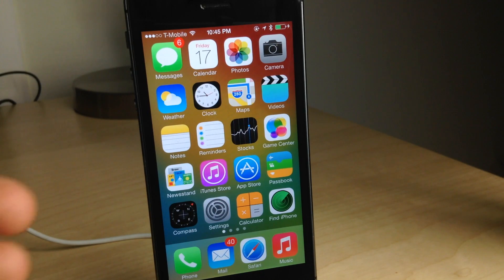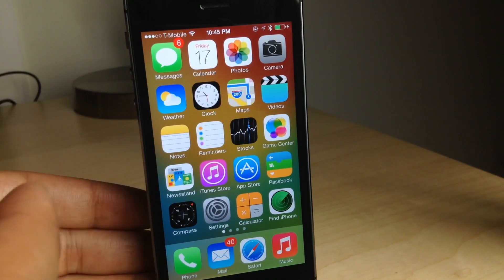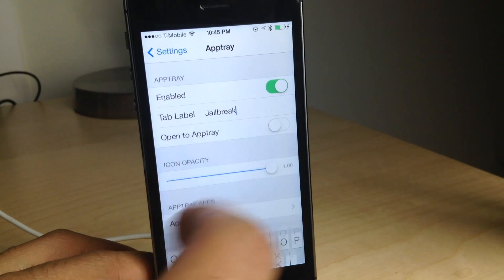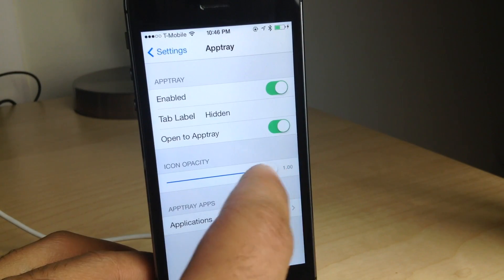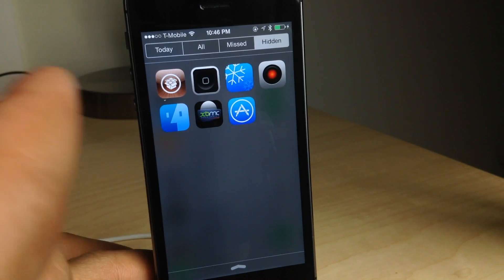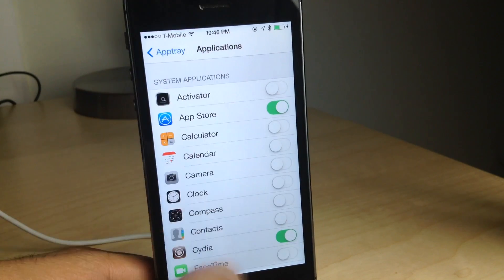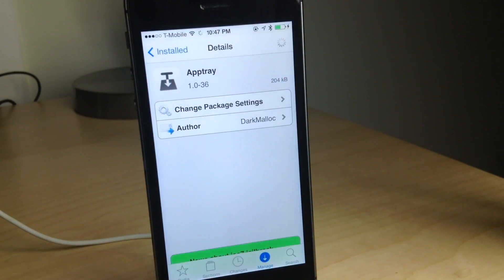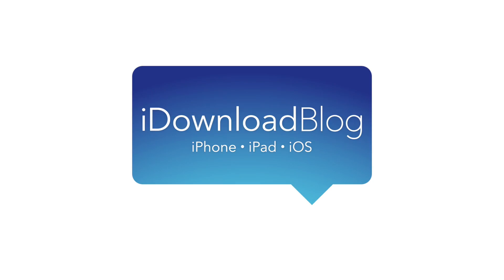Apptray: add a shortcut app tray to Notification Center in iOS 7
Description: Apptray is a tweak that allows you to add tab in Notification Center for shortcuts to your favorite apps.

Developer: DarkMalloc
Repo: BigBoss
Price: $1.49

About iDB